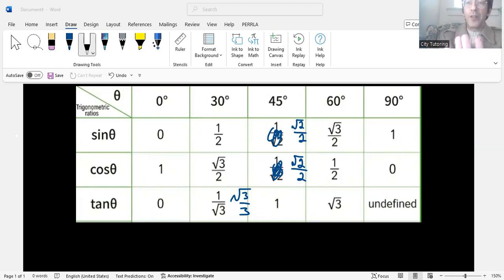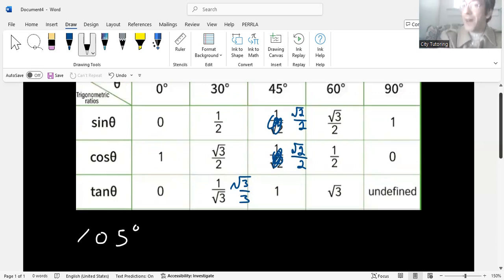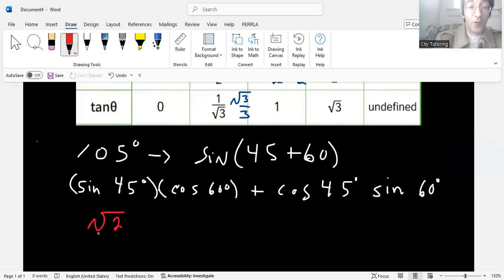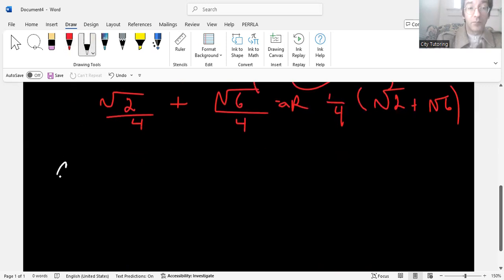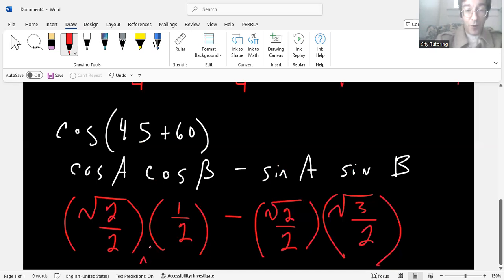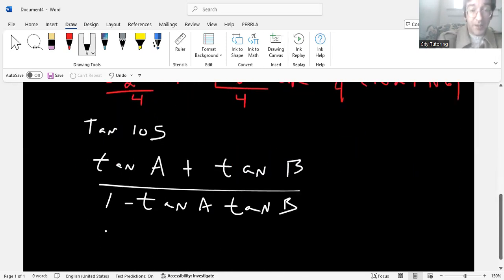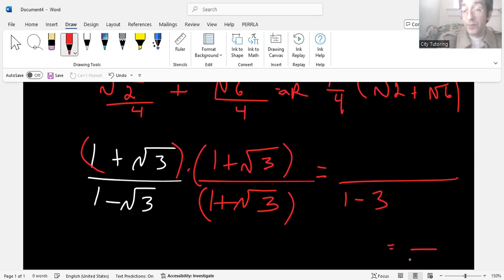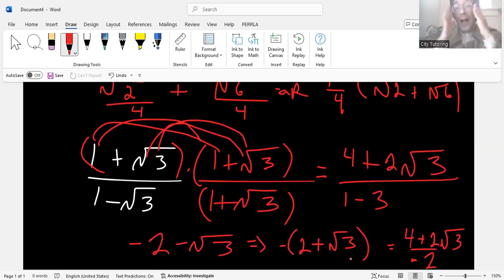SUM AND DIFFERENCE TRIG FORMULAS - SHORT VIDEO FOR EMERGENCIES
If you are taking a test and need a quick refresher on the VERY BASIC idea of sum and difference formulas, here is a very short video explaining the "general" idea behind it with some examples.